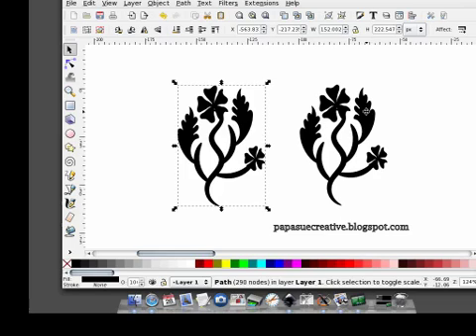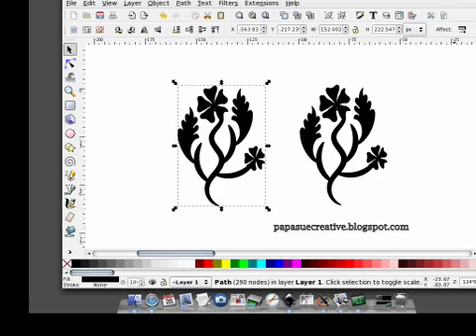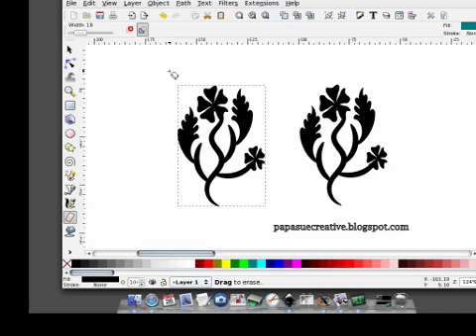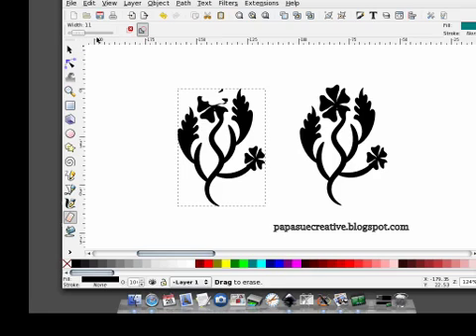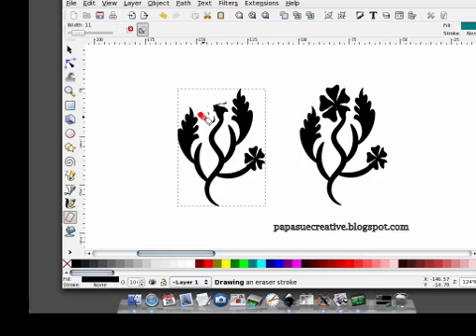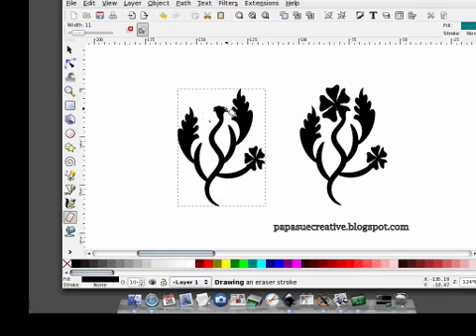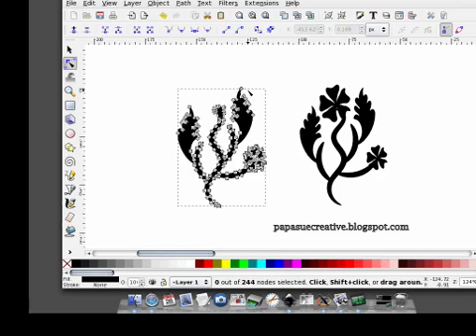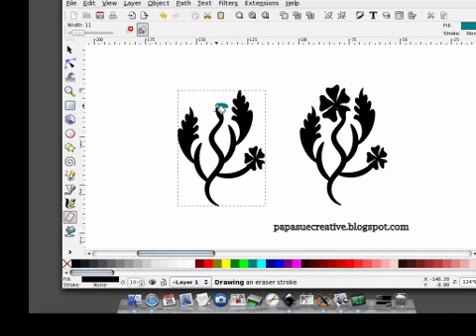Inkscape Tutorial" Erase in Inkscape 0.47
This video teaches how to use the ERASER tool to remove parts of an Inkscape 0.47 image when "break apart" is not available.